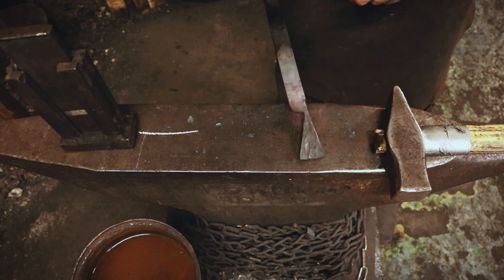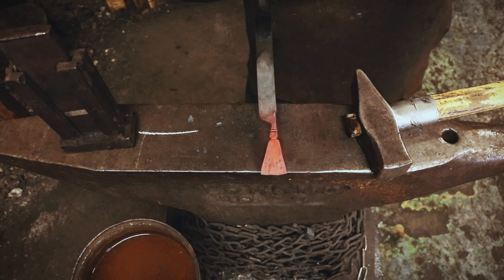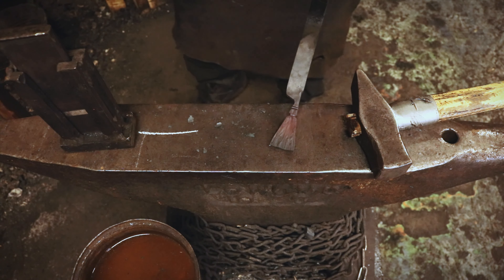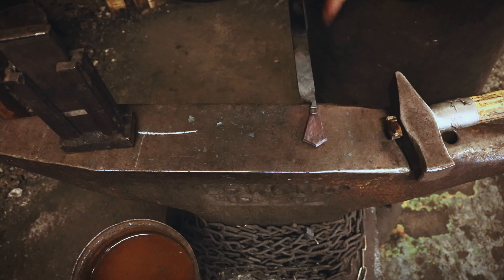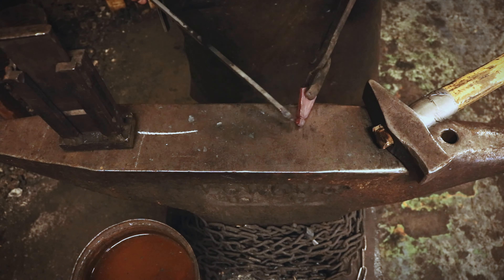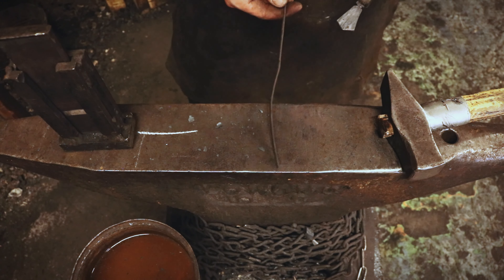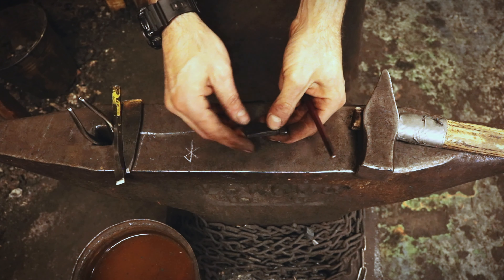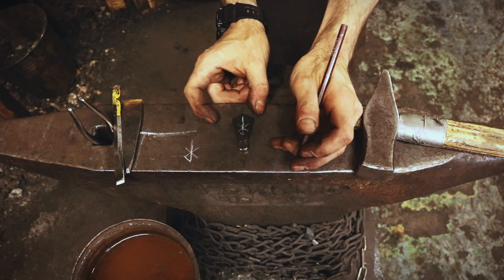Blacksmithing POV: Forging a rune necklace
Follow the process as I am blacksmithing a necklace

About me:
Hi! My name is Philip and one of the people behind Lufolk. I have always been interested in the simple things in life. When I look back on history I get inspired and fascinated by the people who came up with all the smart solutions to make our everyday life easier. What you can accomplish with a few tools and great skills is impressive. The first time I got that feeling: I made this! This will be useful! Was when I made a wooden spoon as a kid. And think that was the start, I have ever since been interested in making things.